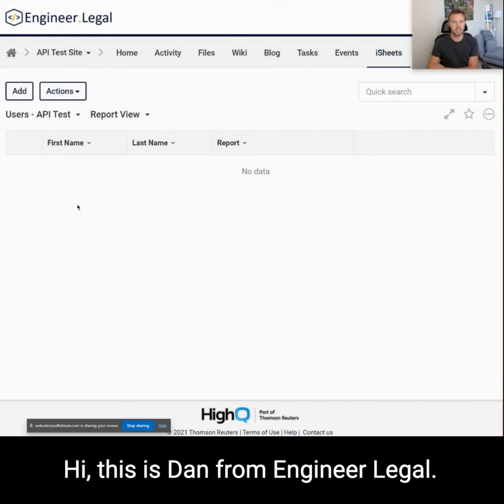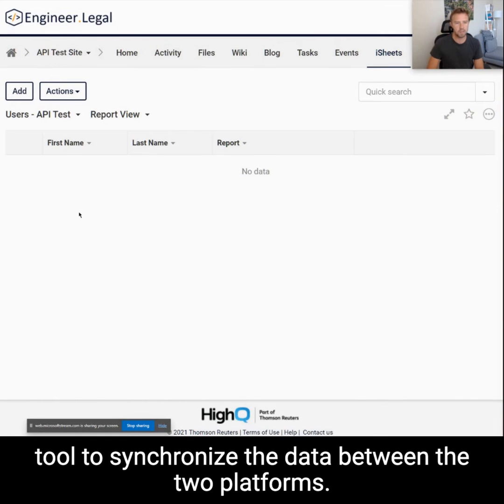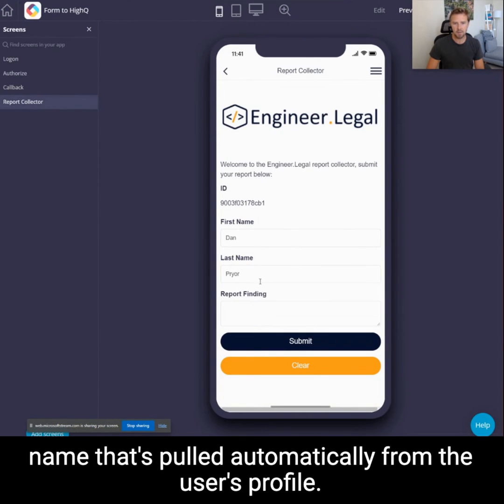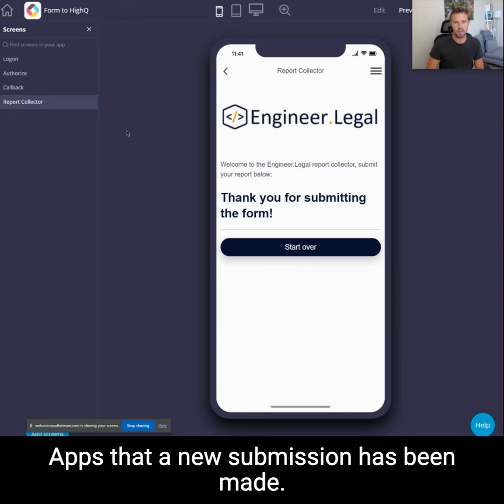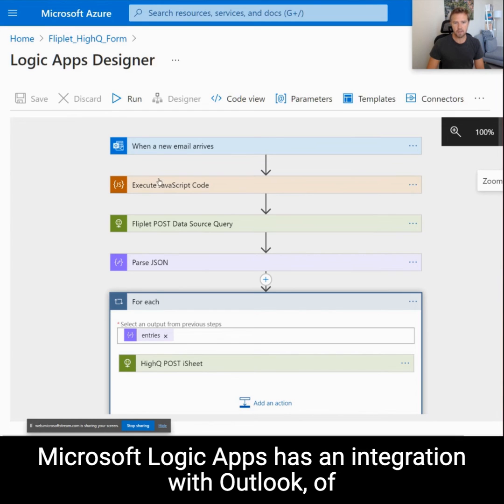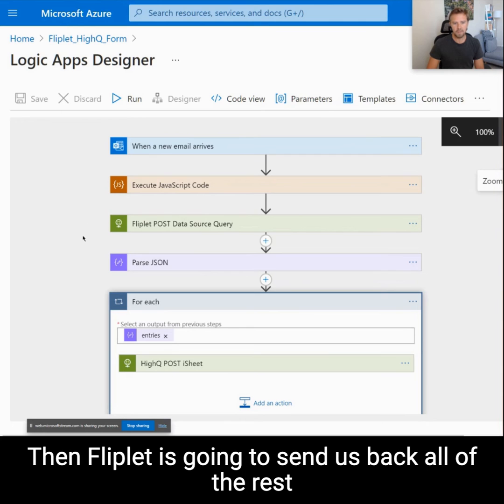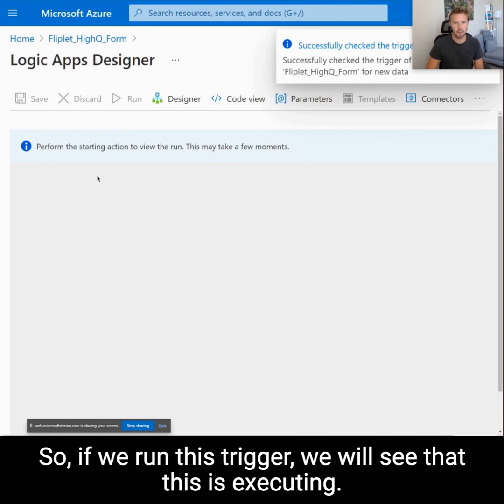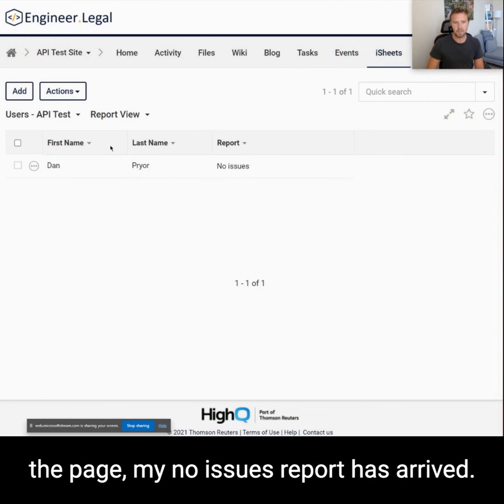Fliplet and HighQ integration capability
Dan Pryor from Engineer.Legal demonstrates how to integrate Fliplet with HighQ to pass information from Fliplet into a HighQ iSheet using Microsoft Logic Apps to synchronize the data between the two platforms.